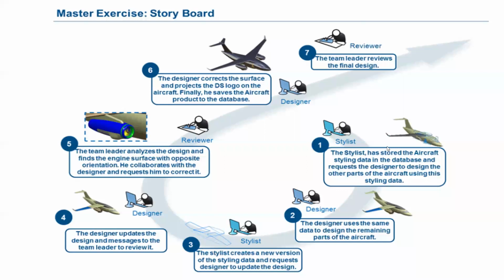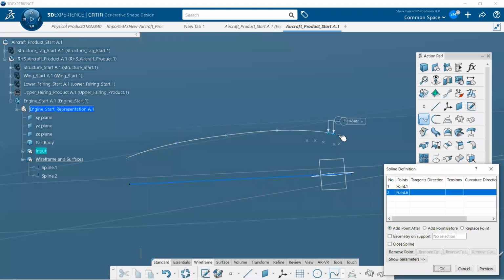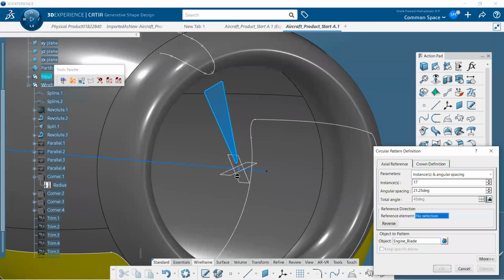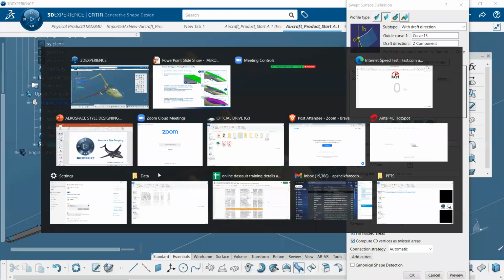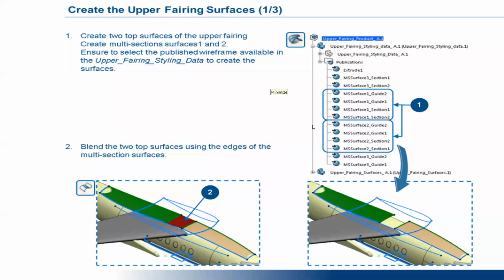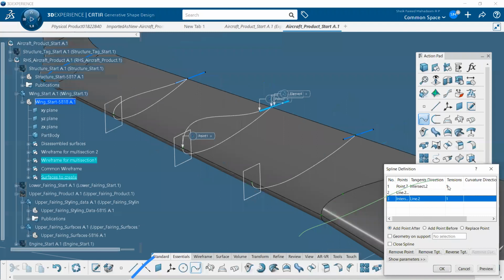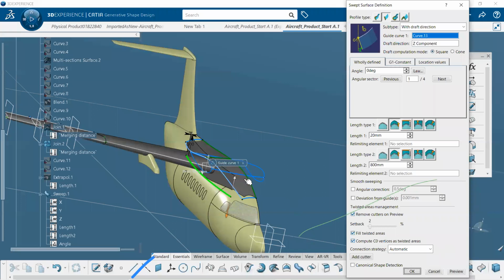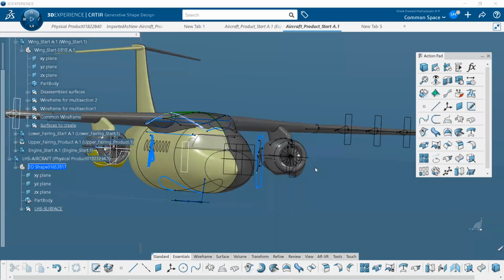Aircraft Design & Manufacturing May 11, 2021